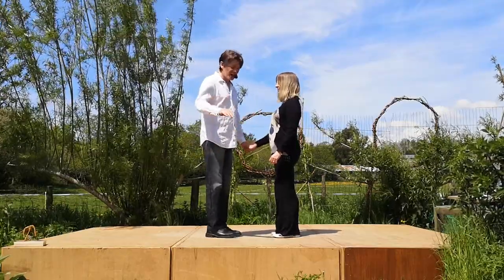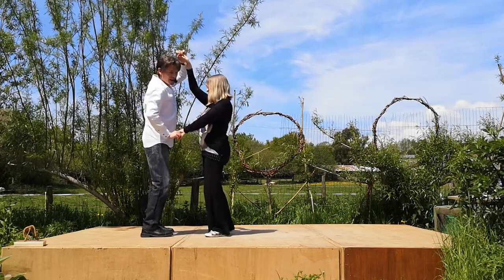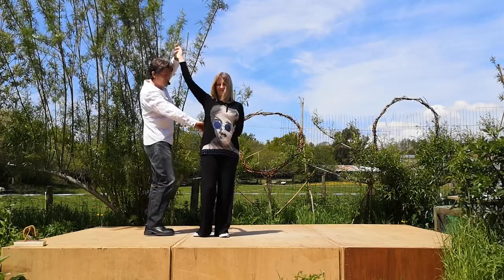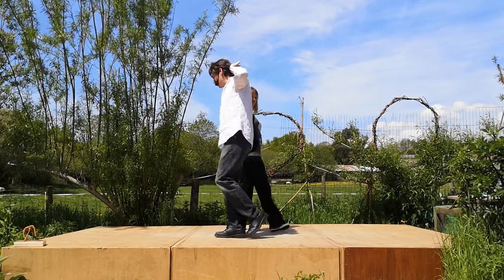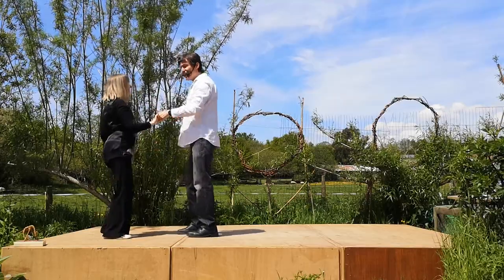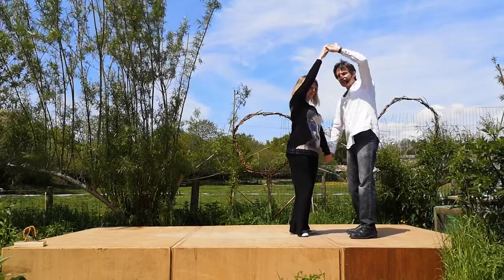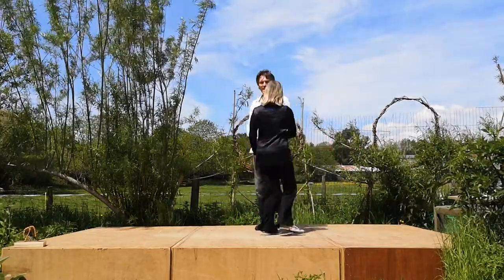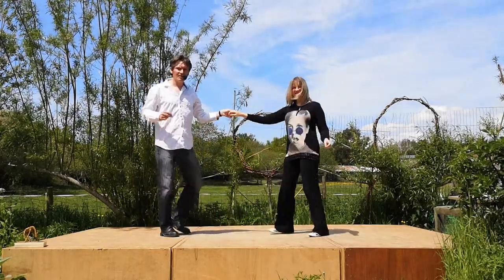Intermediate Modern Jive - Basket Teapot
An Intermediate Modern Jive Clip showing how to do the Basket Teapot, it will be useful if you already know how to do a Basket and a Teapot.